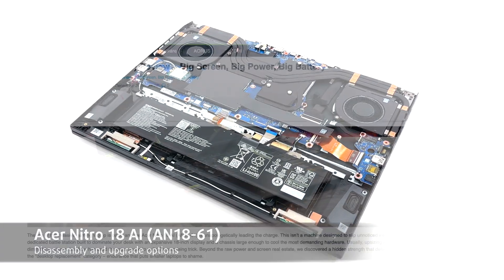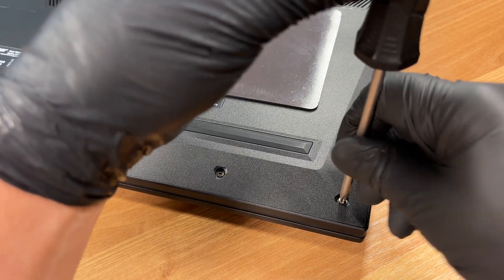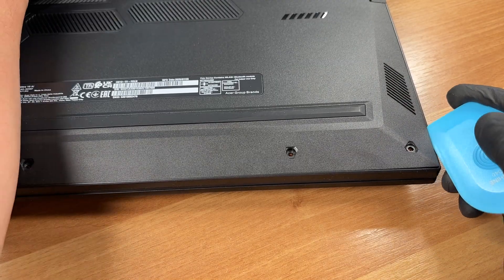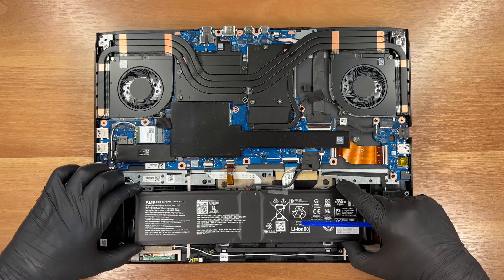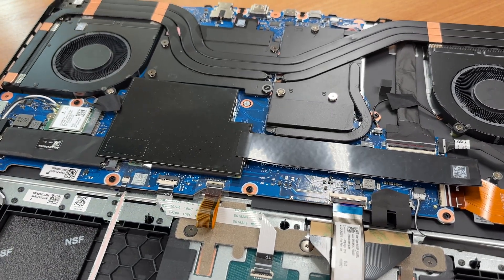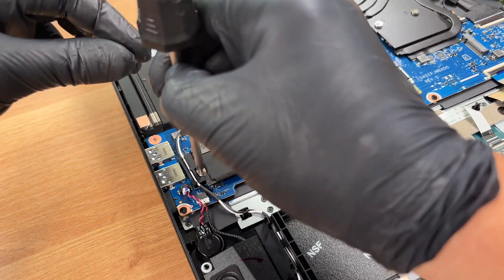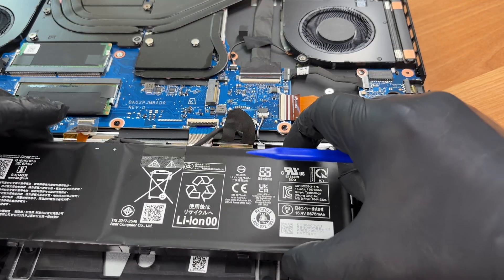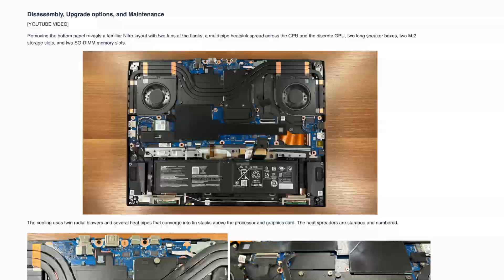🛠️ How to open Acer Nitro 18 AI (AN18-61) - disassembly and upgrade options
0:00 - Acer Nitro 18
0:18 - Removing the Bottom Cover
3:17 - Disconnecting the Battery
3:35 - Exploring Internal Components
4:39 - Removing and Reinstalling SSD and RAM
6:30 - Reconnecting the Battery
7:18 - Reapplying Shielding and Component Specs
7:57 - Where to Find the Full Review